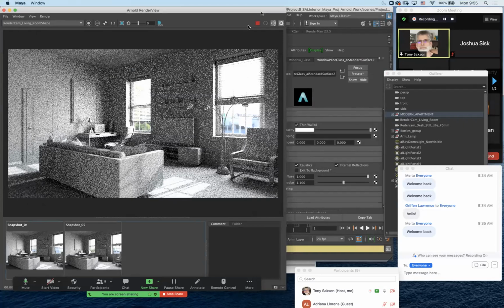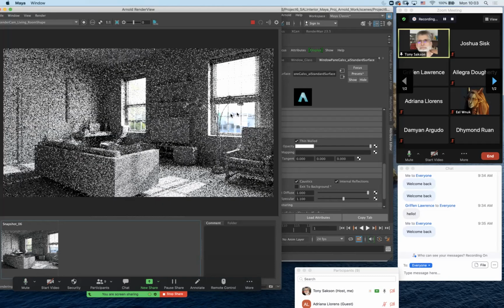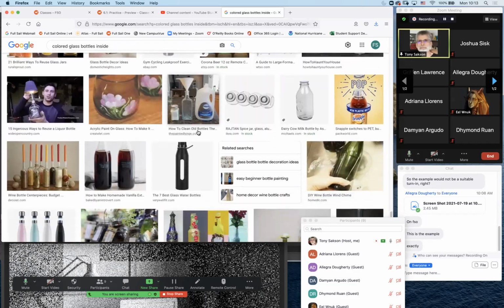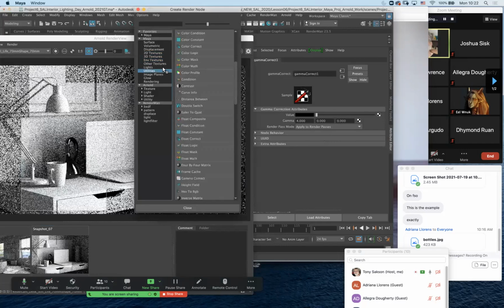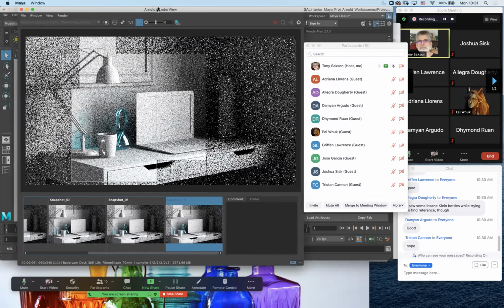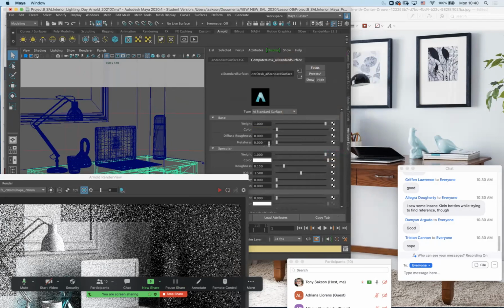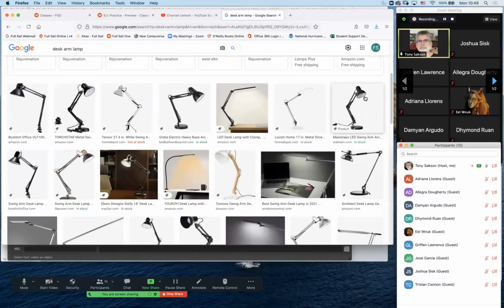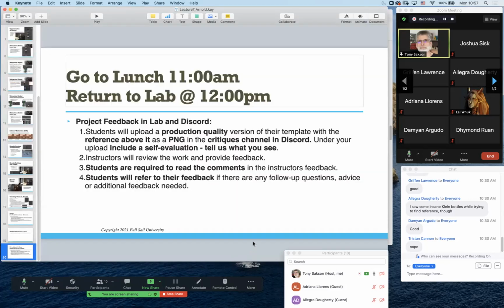202107 Lecture7 Part2